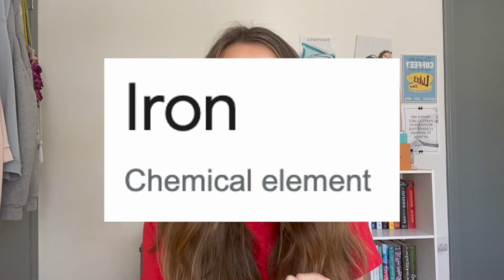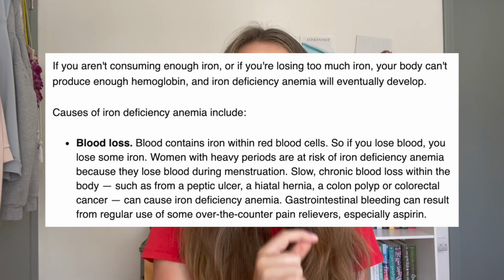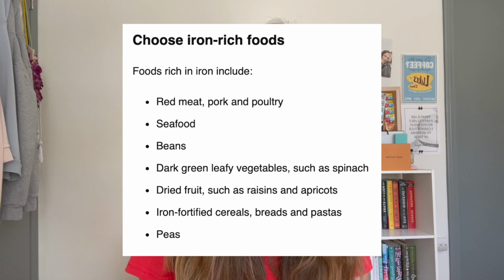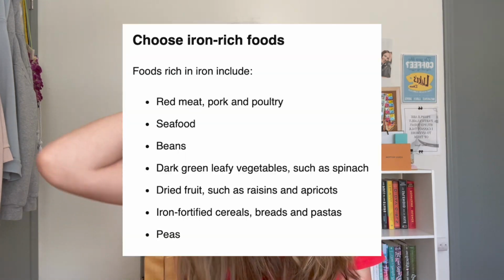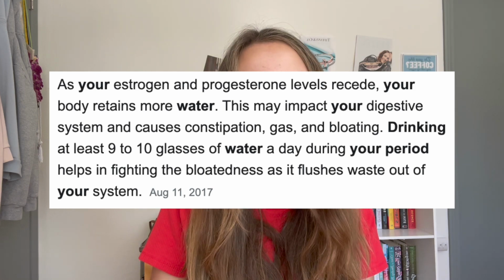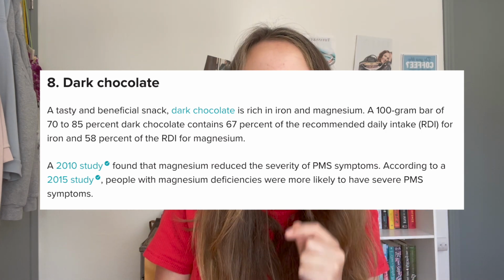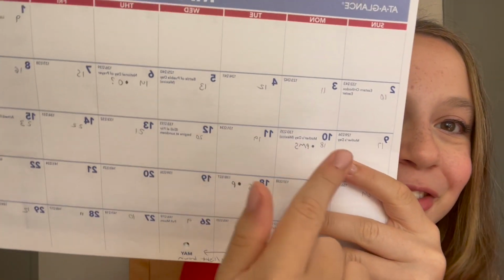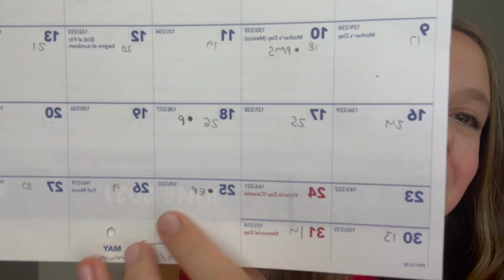10 first period tips + period life hacks that you NEED to know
if you have just gotten your period and you want some valuable period tips and period life hacks (how to ease cramps, back pain, all of your period pains, and your blood flow; how to not feel as tired; how to relieve PMS symptoms; how to avoid leaking and staining; how to track your periods; how to feel more energized, cleaner, fresher, and better when you're on your period), then watch this video!!

why you should eat a lot of chocolate when you're on your period

studio box lights

✰ FAQ:
name: ruby
age: 14 (going into hs soon!!)
filming: my iphone 12 lol
editing: imovie
thumbnails: phonto, picsart, lightroom, facetune
upload dates: 2x a week at noon pacific time
sub goal: 1K (maybe a little ambitious lol)

✰ about me: hey, i'm ruby, just another teen girl lol, except i am a professional actress! i'm here to give you a wide variety of content, from acting/hollywood secrets to teen lifestyle videos, fashion and makeup videos to vlogs to routines to relatable teen videos! anything and everything! :)